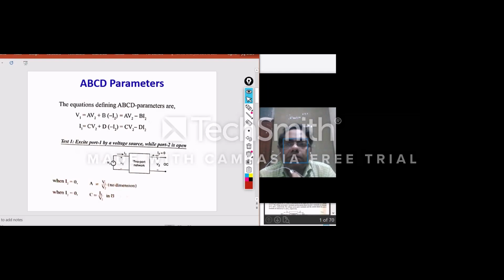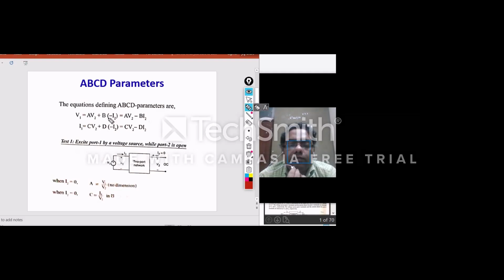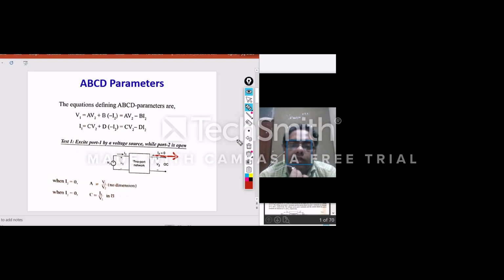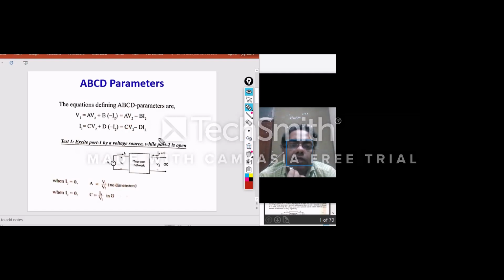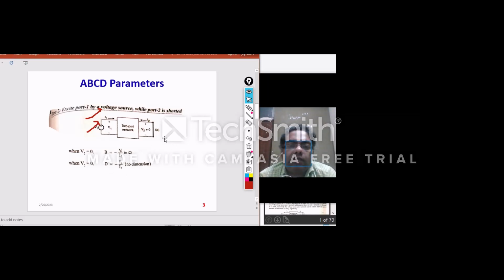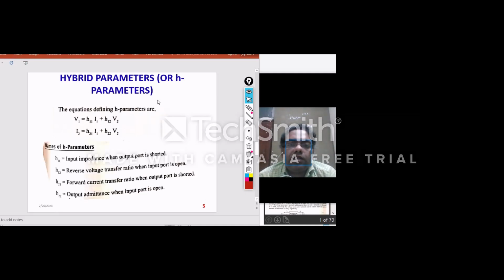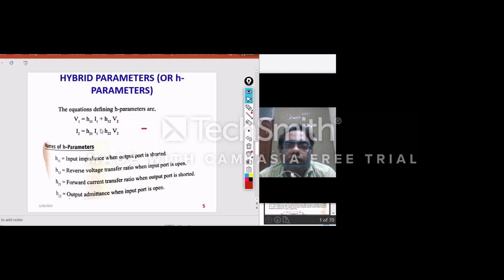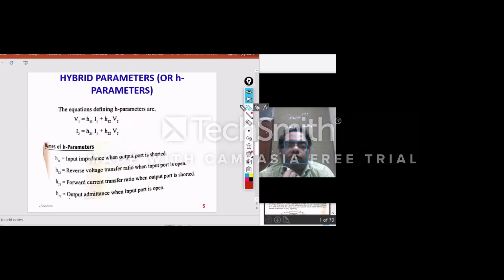ABCD and hybrid parameters